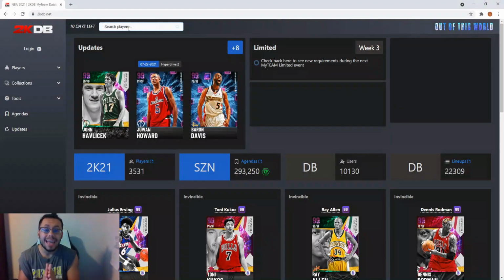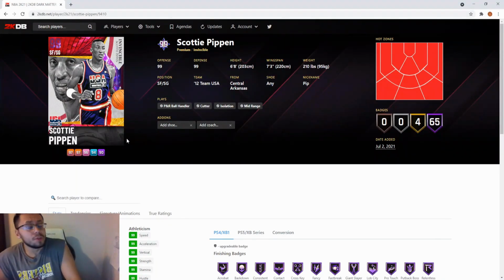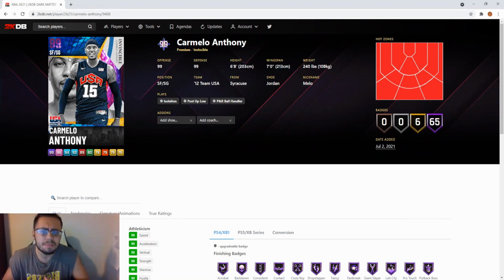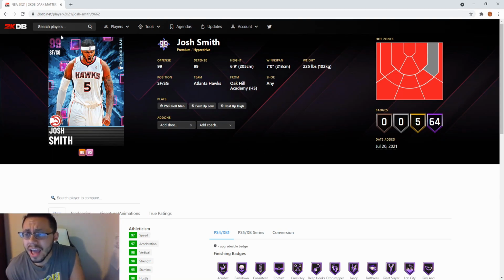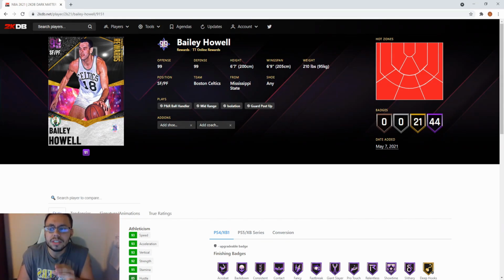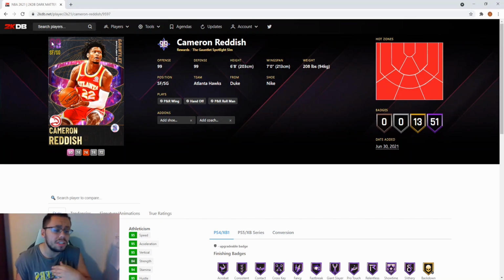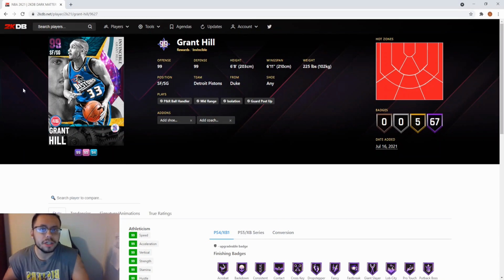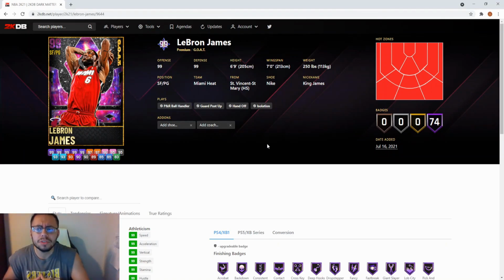NBA 2K21 MYTEAM | My Top 10 Small Forwards!